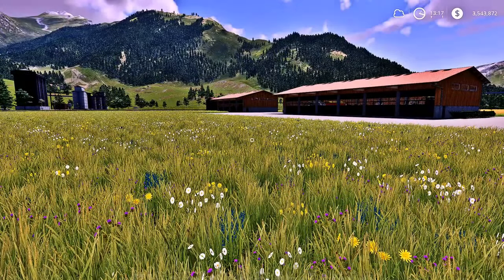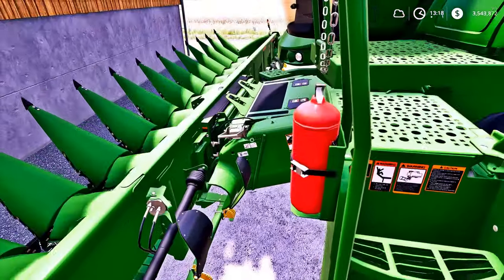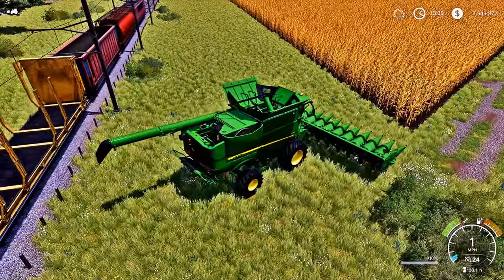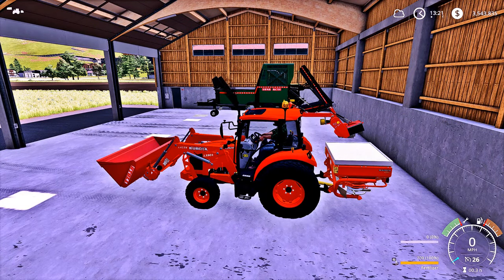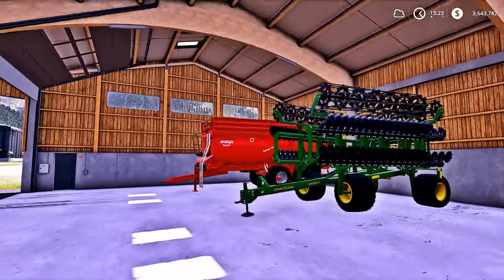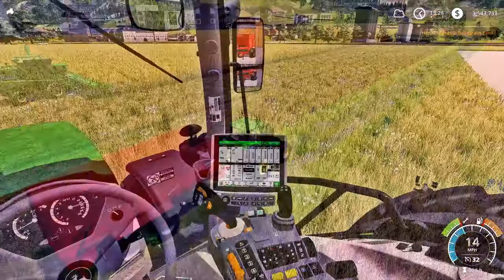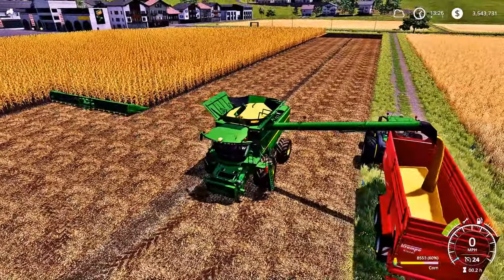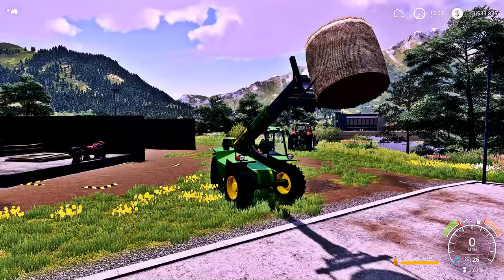FS19! Lots Of New Toys!! Erlengrat Day 23!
Today we’re gonna be back on Erlengrat for Day 23 and we got a lot of new toys to show off!! So tune in if you would and smash that like button for your booooy! As I would greatly greatly appreciate it!! God bless you all, and let's get to Farming!!

💻MSI gaming laptop specs:💻
Processor: Intel Core i7-7700HQ CPU
@ 2.80GHz
Installed RAM: 16.0 GB
Graphics card- NVIDIA GTX Geforce 1060ti
Windows 10 Home
DirectX 11

⌨️🖥iBUYPOWER Gaming Desktop Specs:⌨️🖥
Intel Core i5-9400F
6-Core 2.90GHz [4.1 GHz Turbo]
NVIDIA GeForce GTX 1660 Super 6GB
16GB DDR4-2666MHz
240GB Internal Solid State Drive
1TB SATA III Hard Drive

💾External Drives:💾
1TB SSD Samsung
1TB SSD Samsung
250GB SSD San Disk
2TB HDD Seagate
1TBHDD My Passport

🕹External/Internal/Gaming/Streaming Devices:🕹
StreamLabs OBS
Elgato 15 button Stream Deck
Elgato Box/Capture Card for Xbox One X
IBUYPOWER Gaming Keyboard
IBUYPOWER Gaming Mouse
Corsair Gaming Mouse
LED Gaming Headphone Stand
HyperX Extended Gaming Mouse Pad
Blackweb Gaming Keyboard for Xbox One X
Blackweb 7 port 2.0/3.0 USB hub
Blackweb 4 port 3.0 USB hub
Blackweb dual PC speakers
Onn 4 port 3.0 USB hub
Onn 6ft USB Extension Cables-5 total
Xbox One wired PC controller
Prodico Wireless Chatpad Message Game Keyboard 2.4G Receiver Keypad for Xbox One Controller